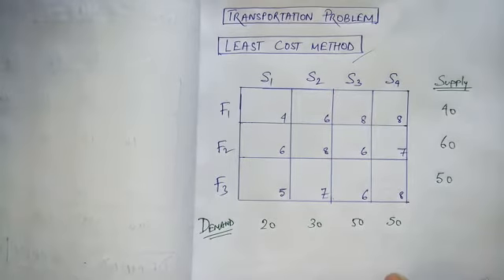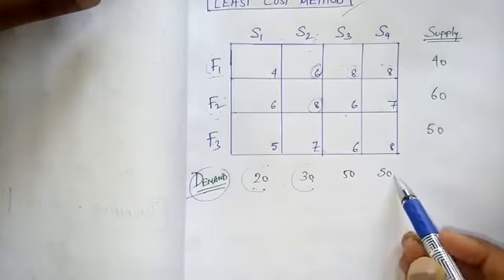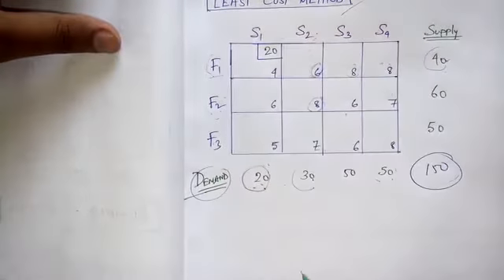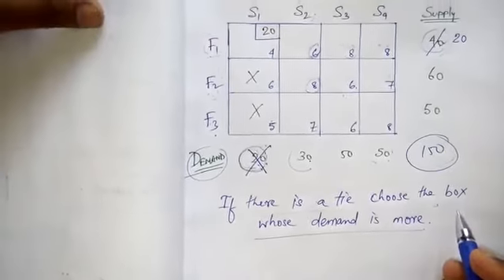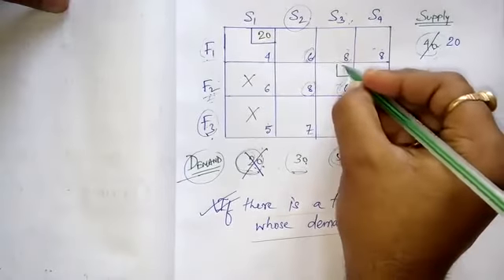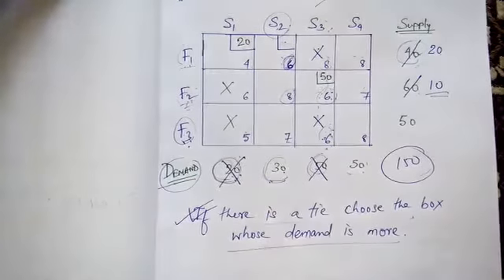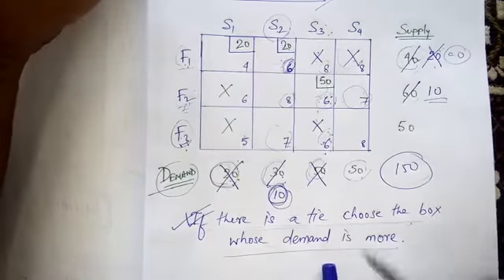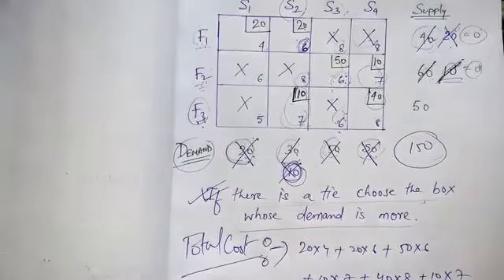Least cost method[transportation problem] in operation research.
described in very clear manner,  easy to understand.
degeneracy in transportation problem